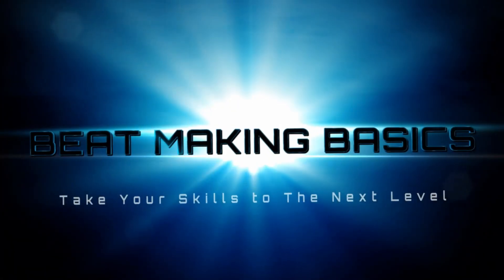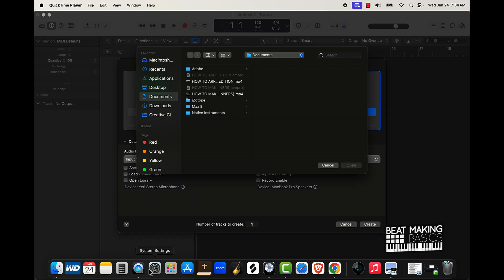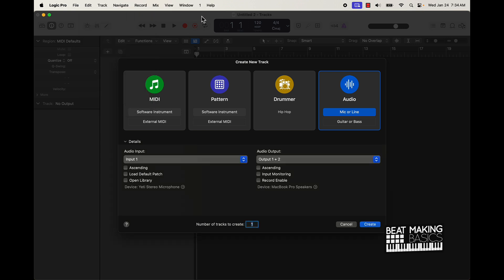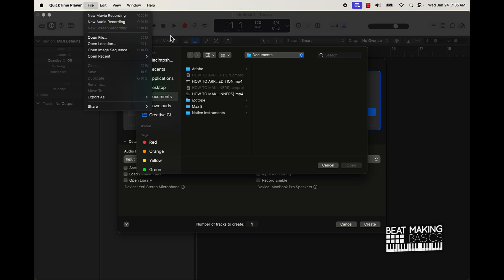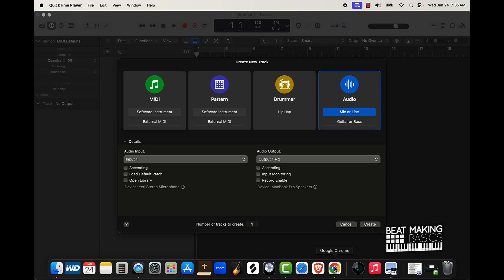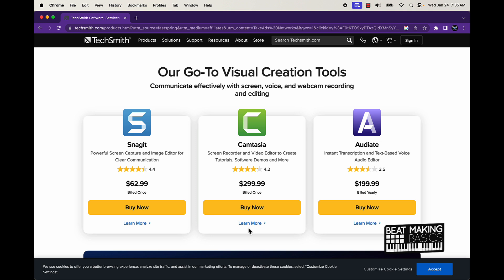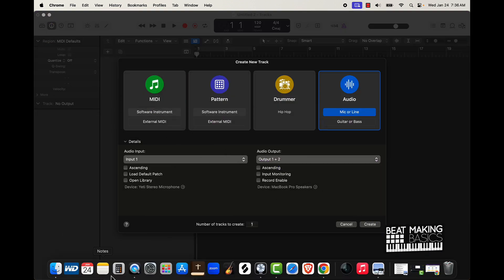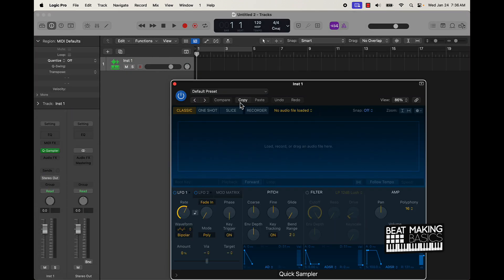HOW TO RECORD YOURSELF MAKING BEATS IN LOGIC PRO X